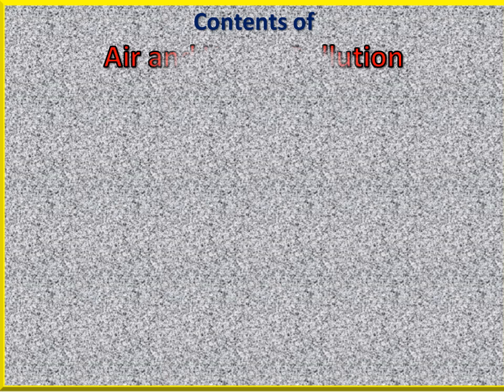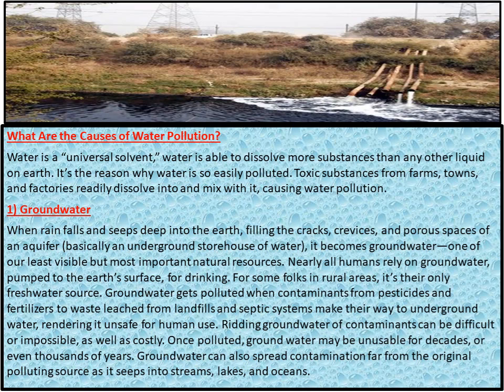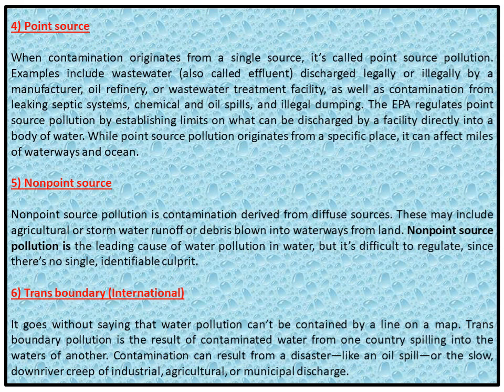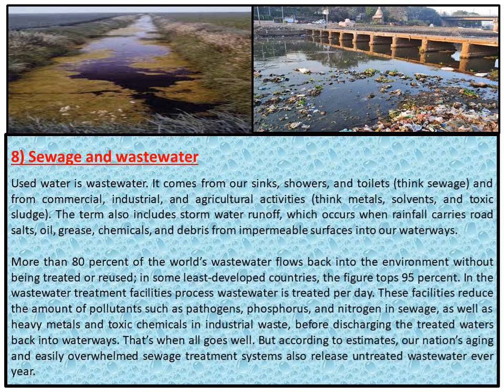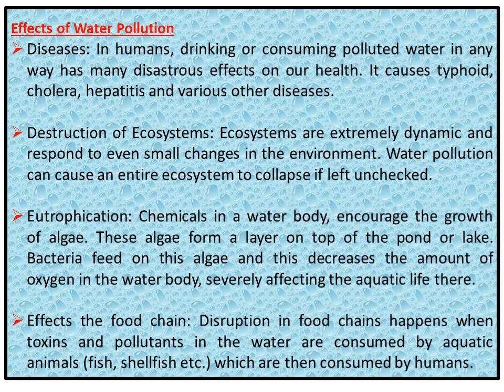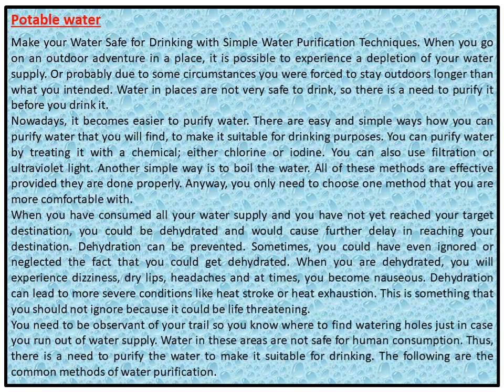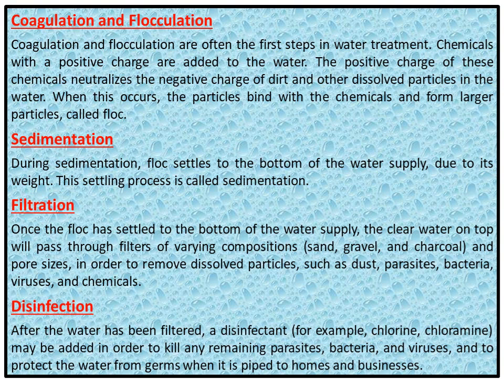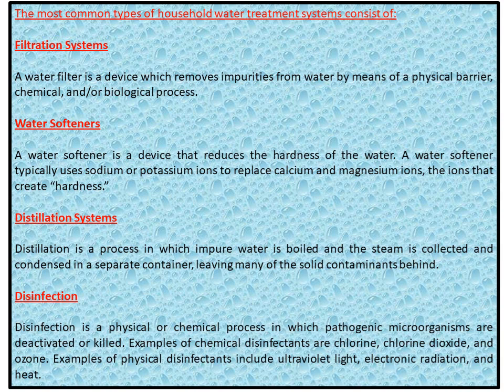CLASS#8#FROM#CAUSES#OF#WATER#POLLUTION# RADIOACTIVE#SUBSTANCE#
SURFACE_WATER_POLLUTION
SEWEAGE_AND_WASTE POLUTING WATER
OIL POLUTING WATER
RADIOACTIVE SUBSTANCE POLUTING WATER
EFFECTS OF WATER POLLUTION
PREVENTATION OF WATER POLLUTION
POTABLE WATER
WATER TREATMENT
NEXT VIDEO WILL BE OF IMPORTANT QUESTIONS AND SOLVED ANSWERS